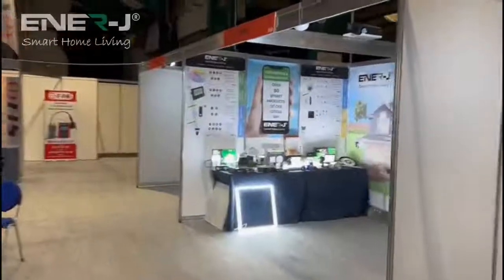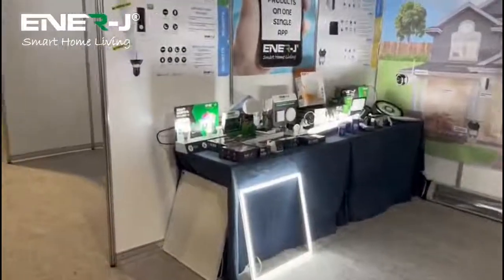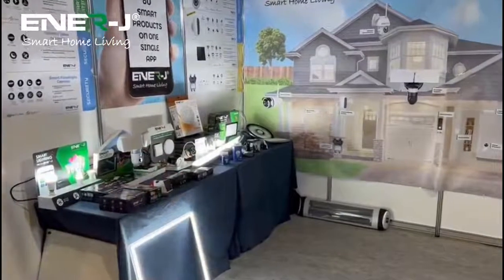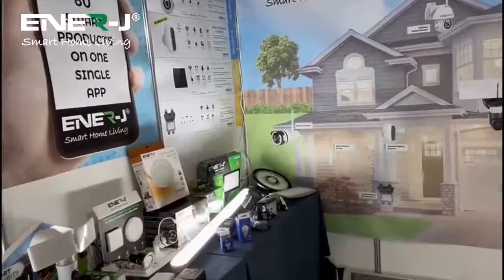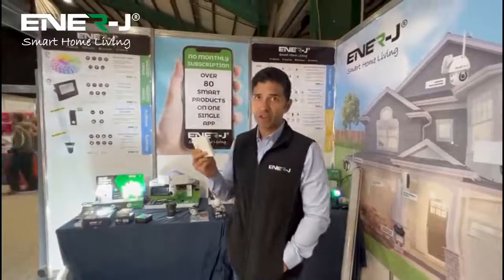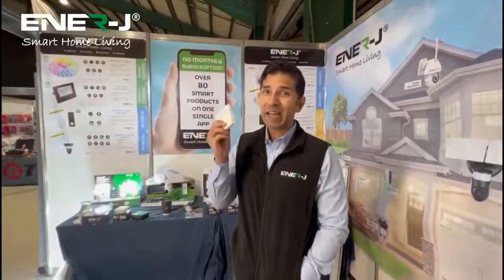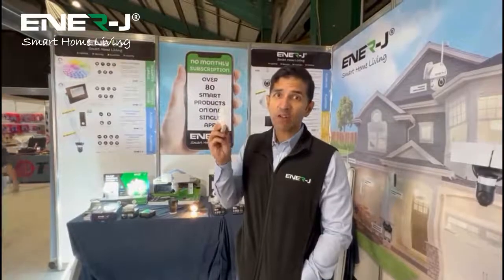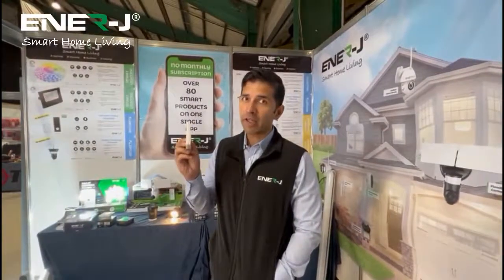ENER-J at Electex Dublin 7-8th Sept 2022